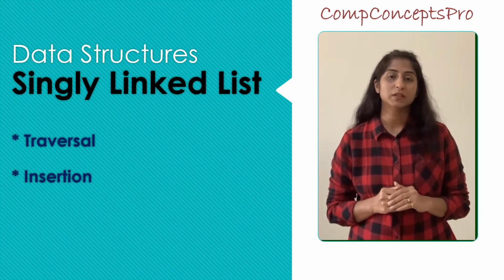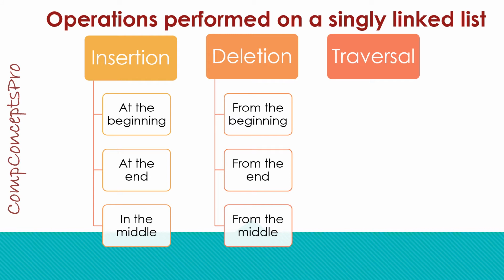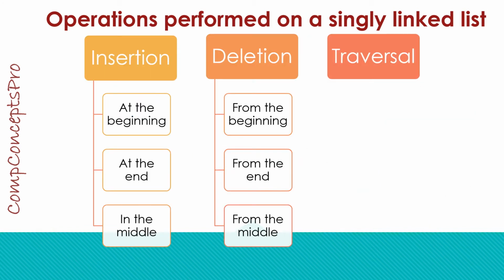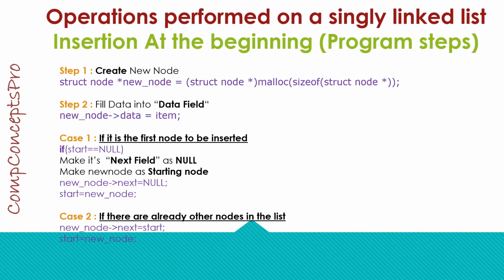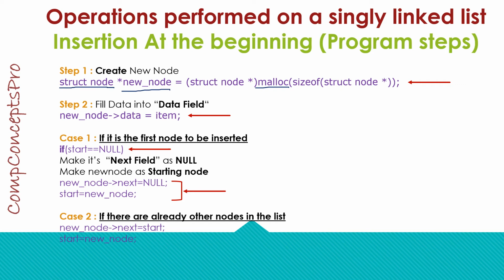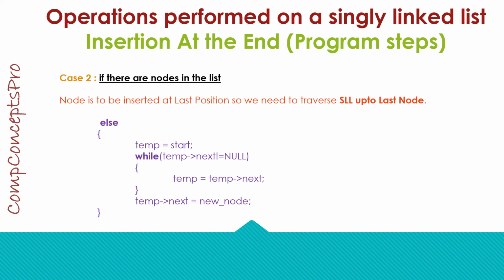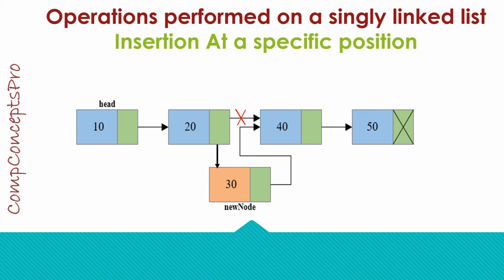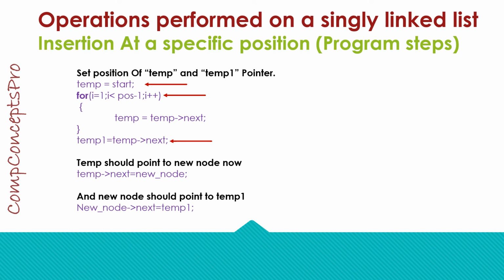Singly Linked List Structure, Traversal, Insertion |Insert at beginning, end, at a specific position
A complete guide on structure of a singly linked list, Traversing the link list and Inserting a new node in a singly linked list.
Necessity of Traversal
Insertion in the beginning
Insertion at the end
Insertion at a specific position